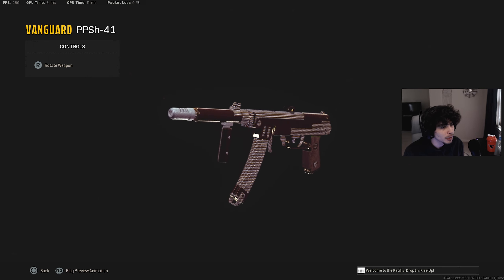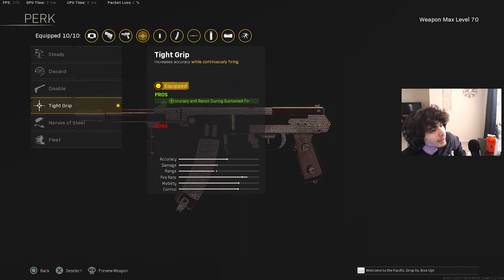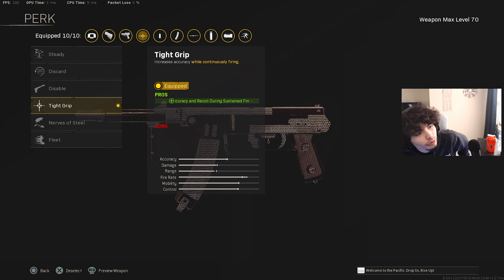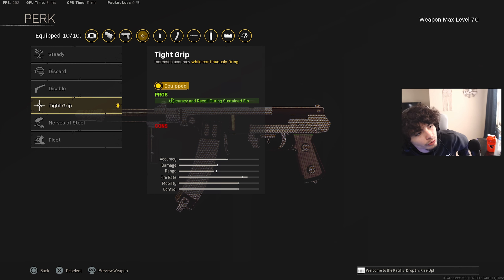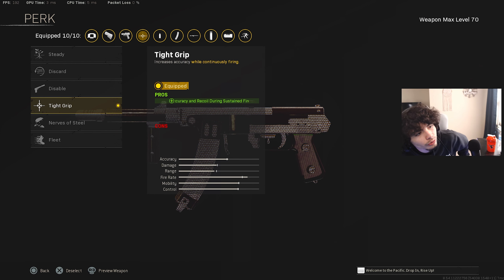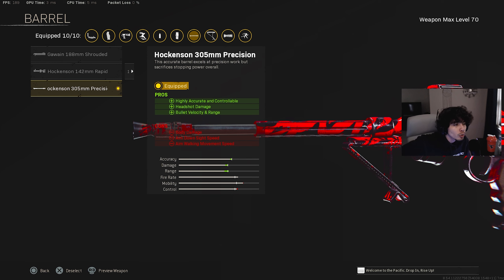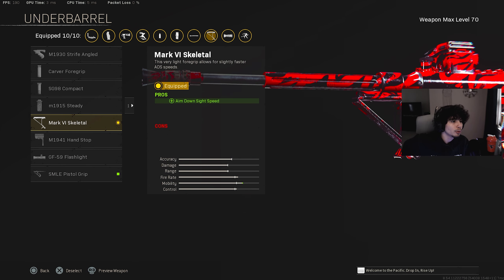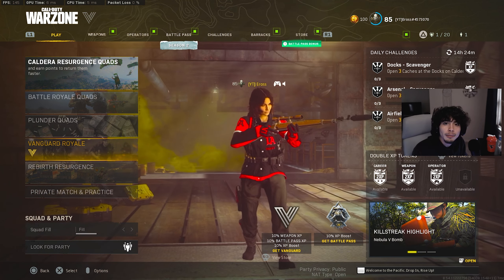Top 5 INSANE Class Setups in Warzone Rebirth Island!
family friendly pg content only :)

0:00 Intro
0:18 Class Setups

Top 5 Most EFFECTIVE Class Setups in Rebirth!